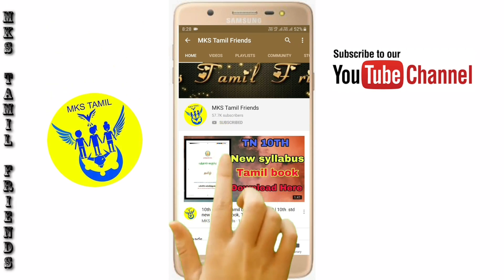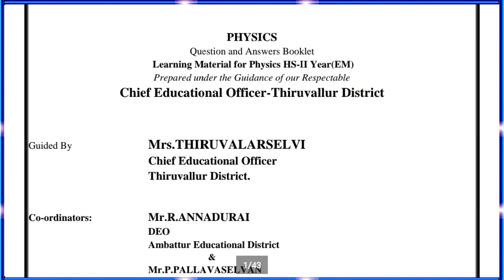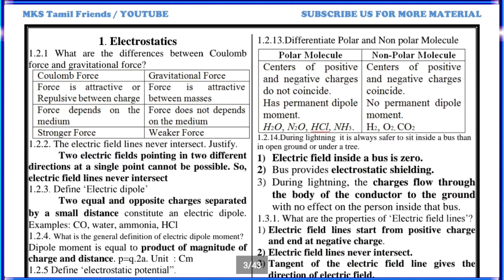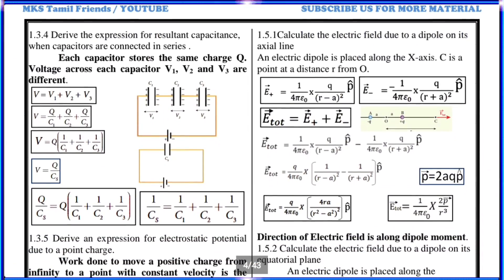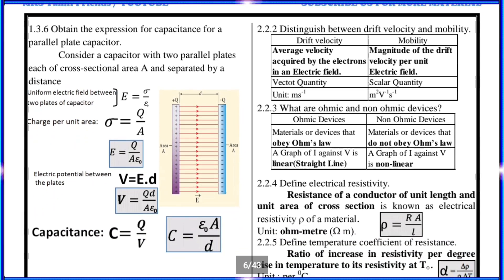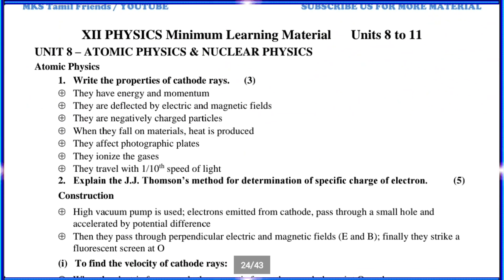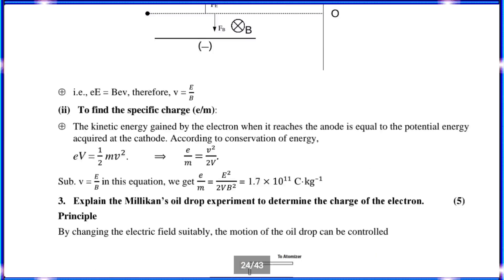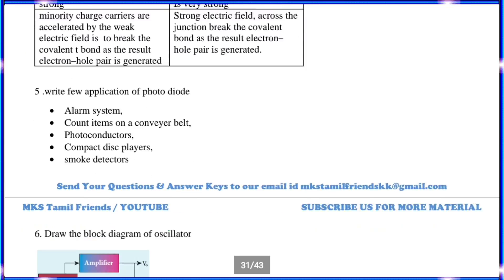How to High Marks Score in 12th Std Physics Public Exam Preparation Tips ✍ 2020 | English Medium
12th Std Physics Volume 1&2 | Slow Learners Full Study Materials Qestion Bank | Tamil Medium | CEO

12th Std Physics Public Exam Official Model Question Paper 2020 | English Medium |

12th Std Physics | Minimum Level Material For Late Bloomers | 3 Marks & 5 Marks | English Medium |

12th Std Physics Public Exam Official Model Question Paper 2020 | English Medium |

12th Std Physics | Volume-2 | Full Chapters Important Questions 2,3,5 Marks Questions English Medium

12th Std Physics | Volume-2 | Chapter-10 | Book Back Full Study Materials| Tamil Medium|

12th Std Physics | Volume-2 |Full Guide |Sample Copy| சுராவின் இயற்பியல் | Tamil Medium|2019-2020|